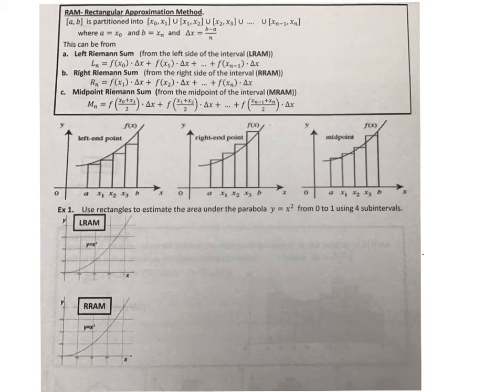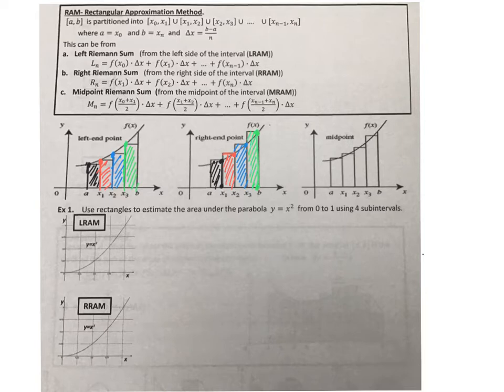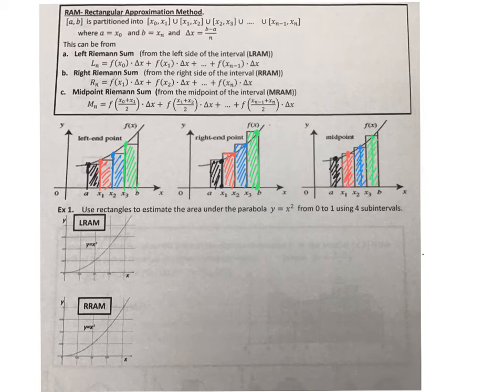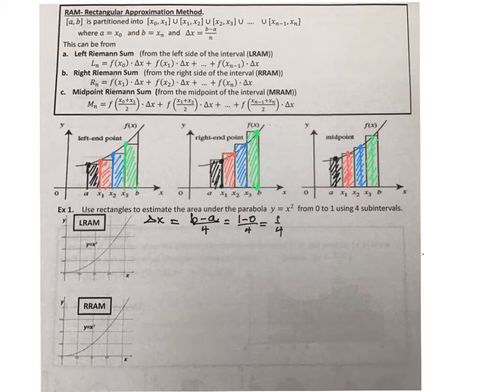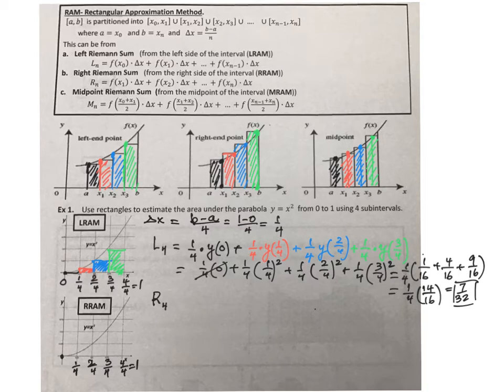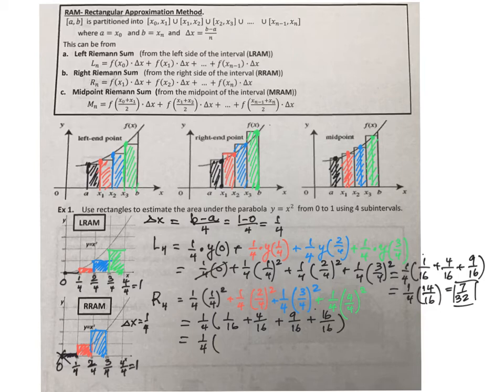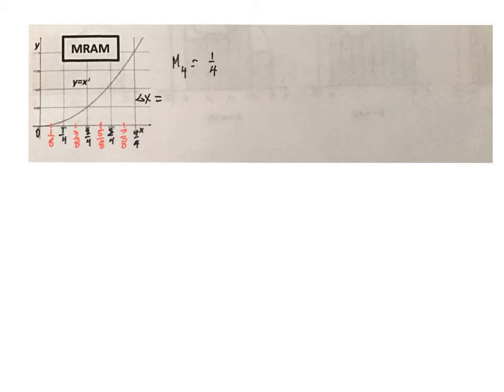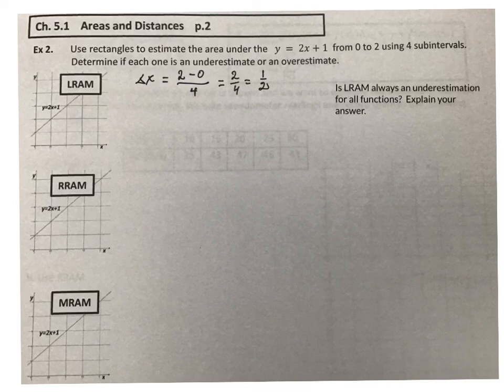5.1 Areas and Distances